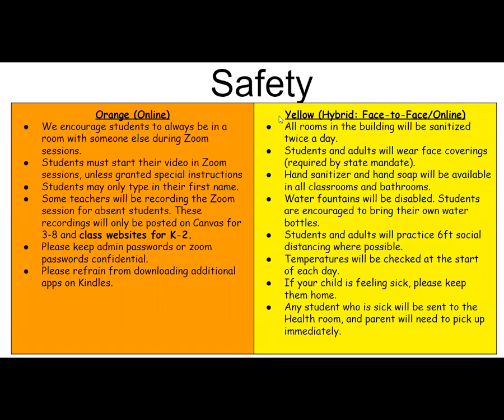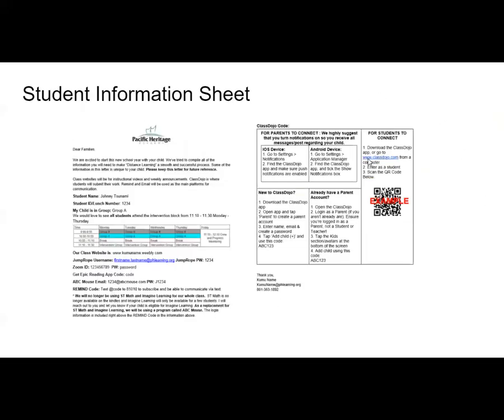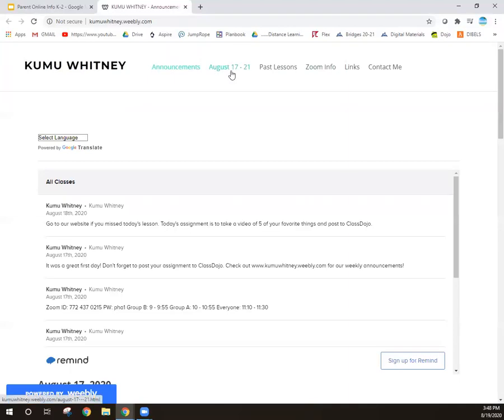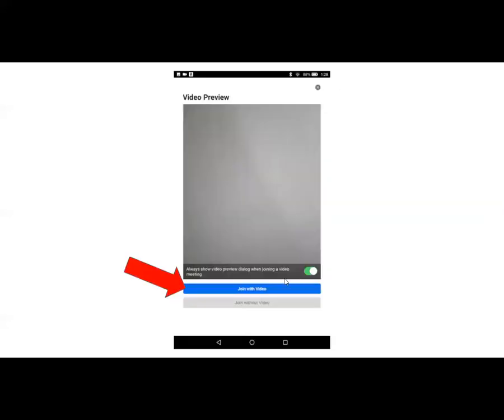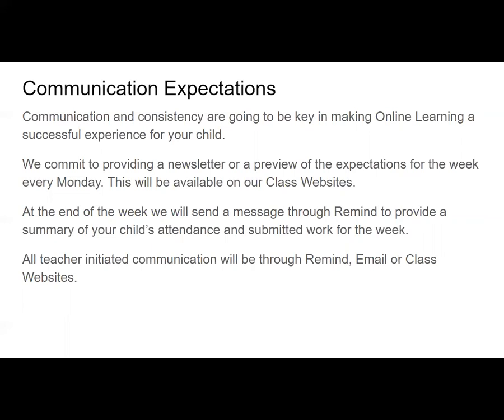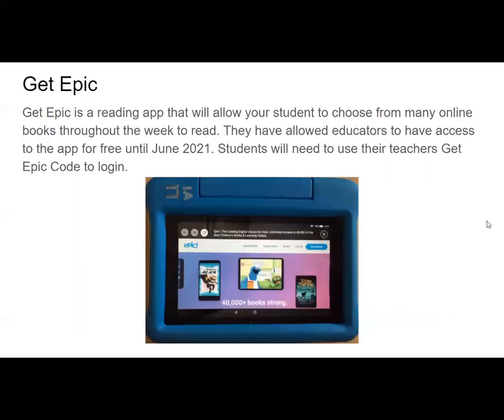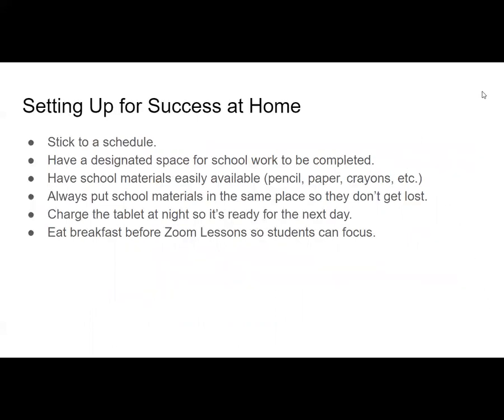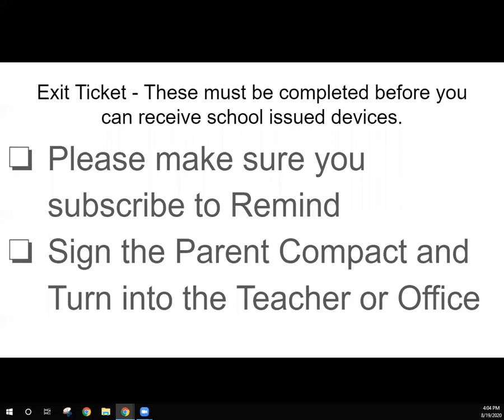PHA Parent Intro Video 2020-2021